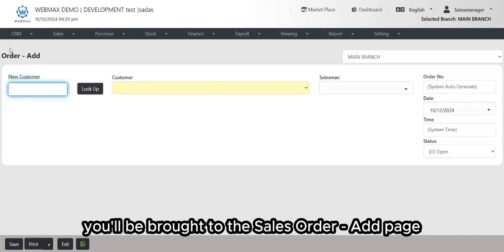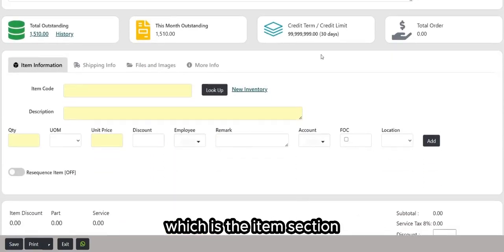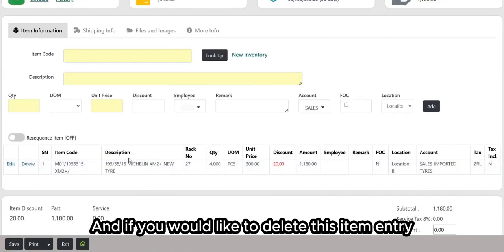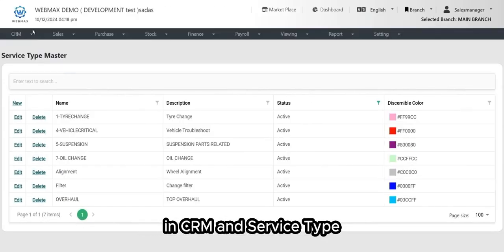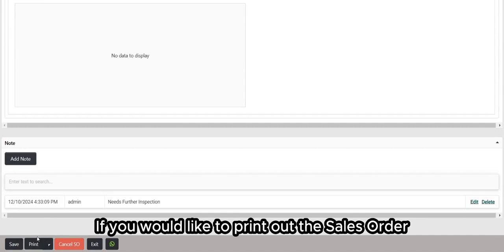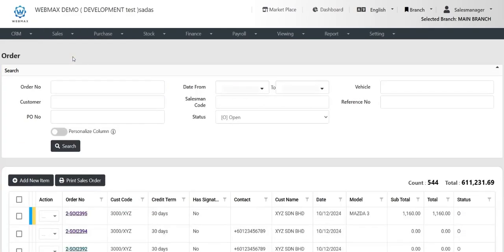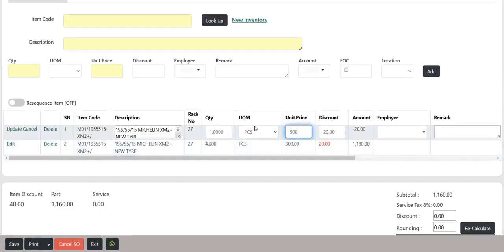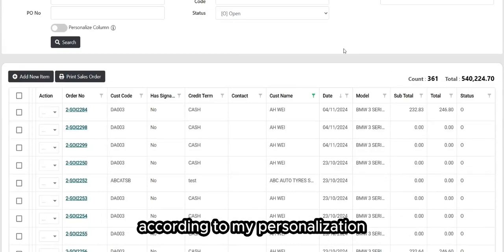(ENG) Sales - Sales Order (Webmax ERP System) (V3)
In this video, we're going to be taking a look at the features of the Sales Order Module in the Webmax ERP System and how to use them.

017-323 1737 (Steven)